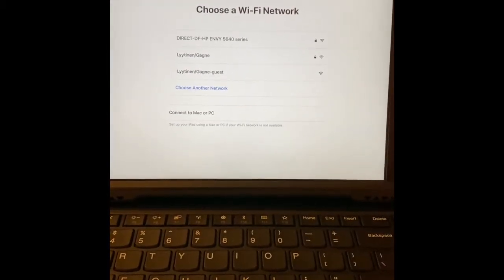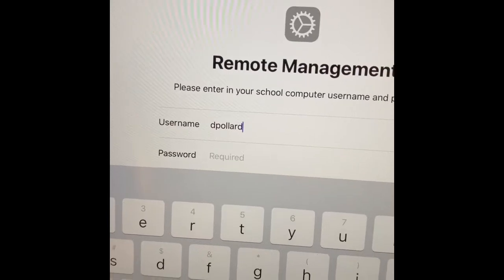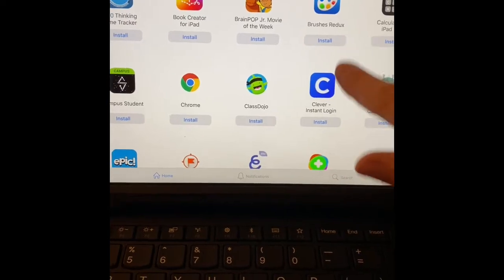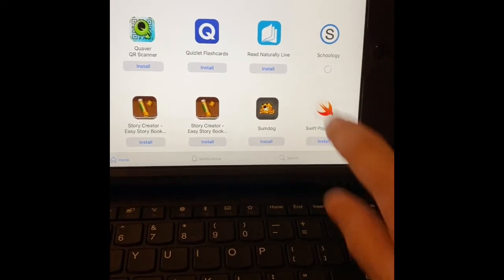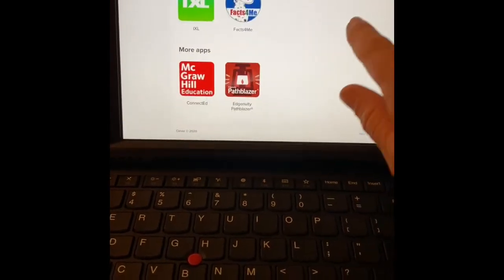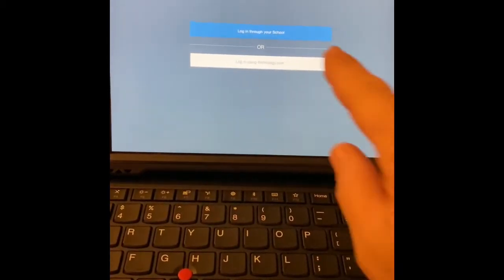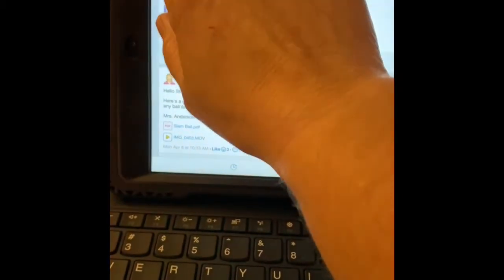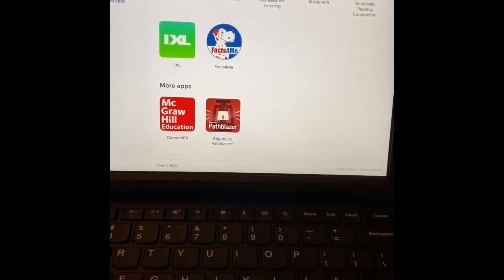How to login to iPad from home